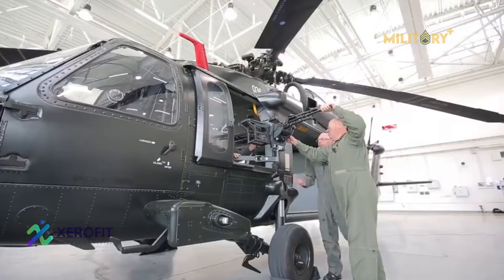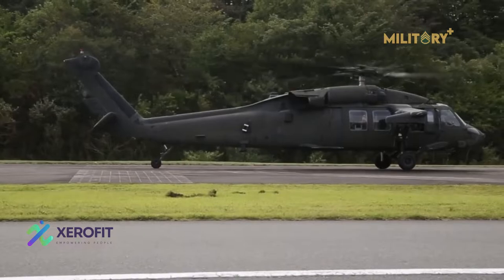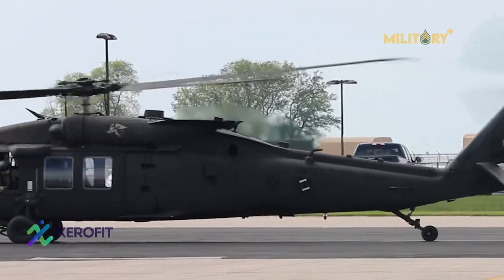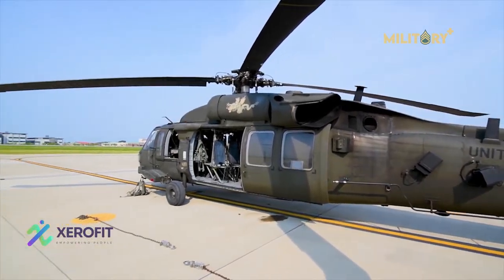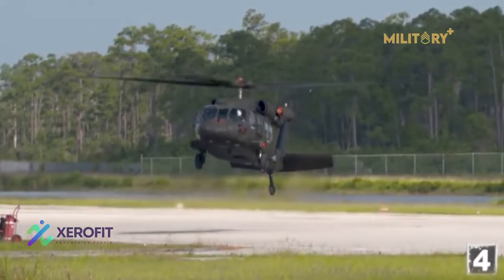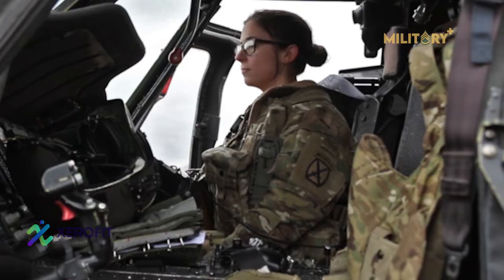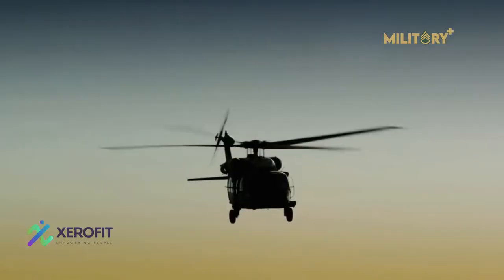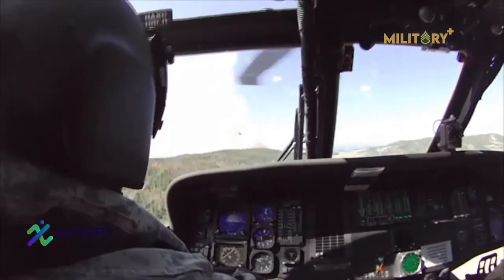America’s Black Hawk Helicopter: The Front Line Utility Helicopter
The BLACK HAWK multirole helicopter serves with the U.S. military and the armed forces of 28 other countries worldwide as a tough, reliable utility helicopter.
During the last 40 years, this remarkable aircraft has fought its way in and out of countless combat zones to deliver and extract troops, save lives as a MEDEVAC or casualty evacuation platform, provide critical supplies to troops, deliver emergency supplies during natural disasters, and perform as an aerial firefighter and border patroller.